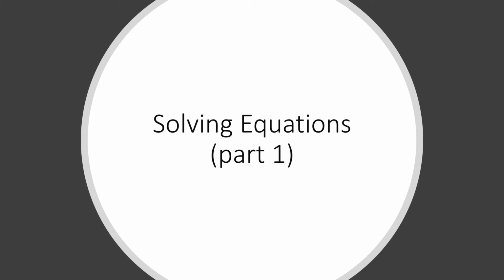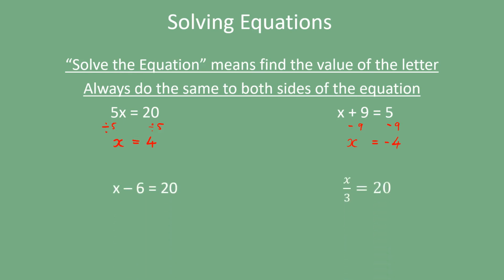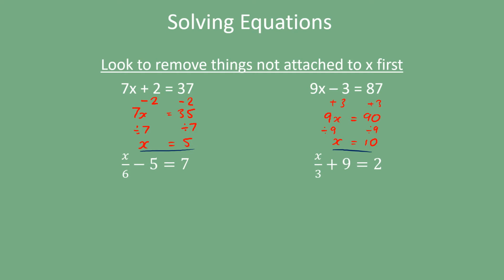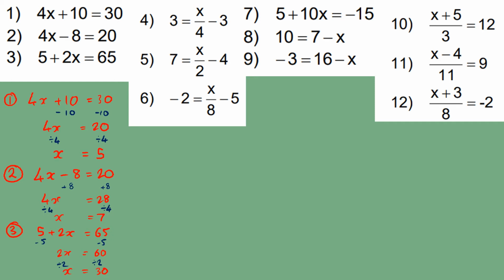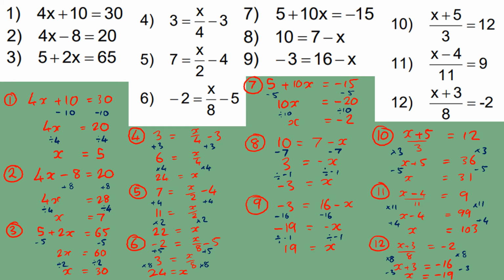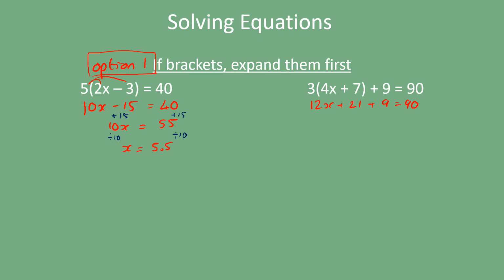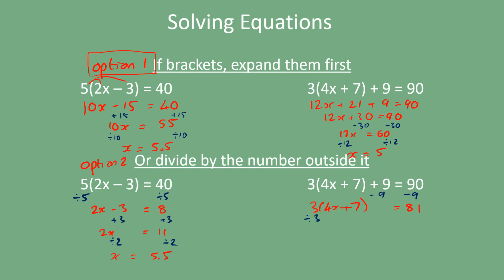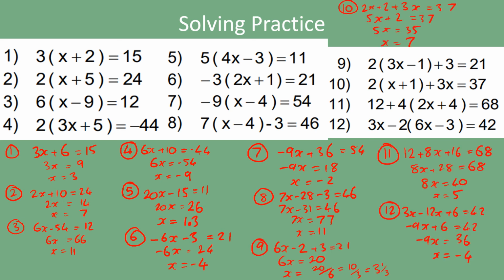Solving Equations 1